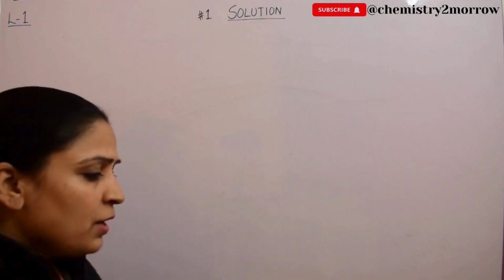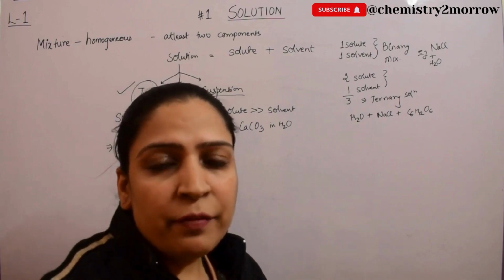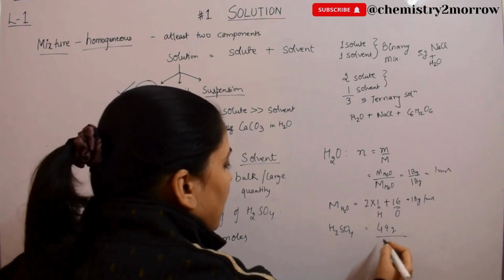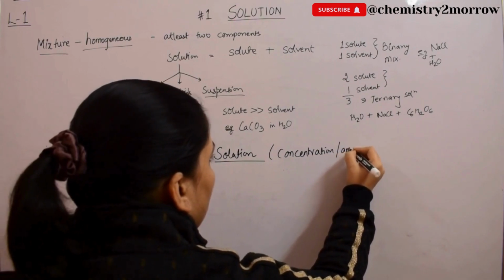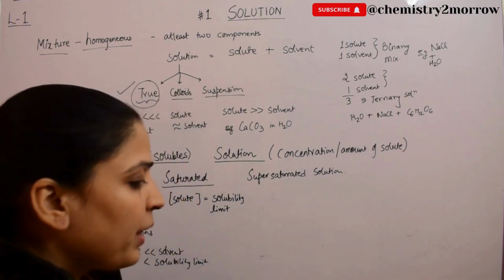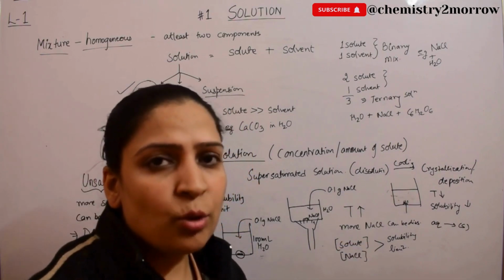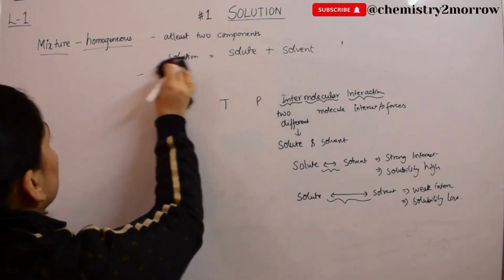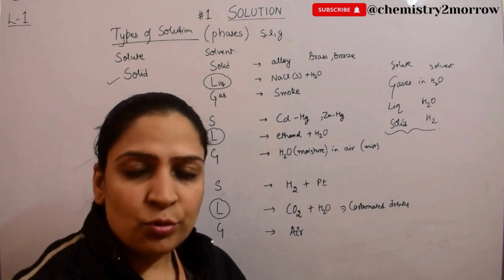Solutions chemistry class 12 | Types of solution | Solute and solvent | Physical Chemistry⚗️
🔬 Welcome to CHEMISTRY TOMORROW! 🧪

📚 In this video, we cover key concepts of the "Solution Chapter".
📌 It typically refers to the study of solutions, which are homogeneous mixtures of two or more substances at the molecular level.
📌 This chapter covers various aspects of solutions, including their properties, behavior, and the underlying principles that govern their formation and interactions. Join us on this educational journey, and let's make chemistry an enjoyable and engaging experience together!

📕 Topics Covered:
00:00 Welcome message
00:45 Mixture - Solution = Solute + Solvent
05:09 Miscible/Immiscible liquids
05:55 Identify solute and solvent
12:15 Solution can be classified depends upon concentration or amount of solute - Soluble
20:45 Factors affecting solubility
24:08 Types of solution

Thank you for being a part of our educational community! Let's explore the wonders of chemistry together! 🔍🌐"

solute and solvent chemistry
solute and solvent in hindi
solute and solvent examples
solute and solvent explanation
factors affecting solubility
factors affecting solubility class 12
miscible and immiscible liquids
miscible and immiscible solution